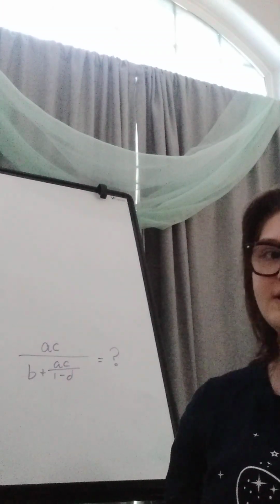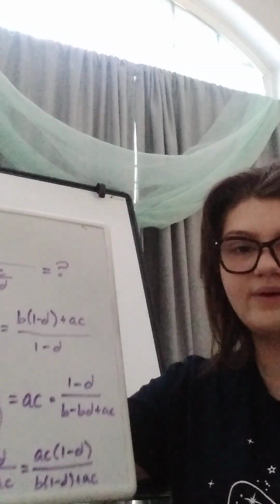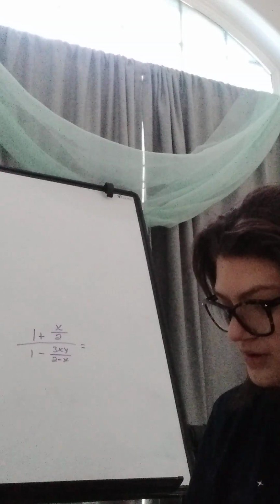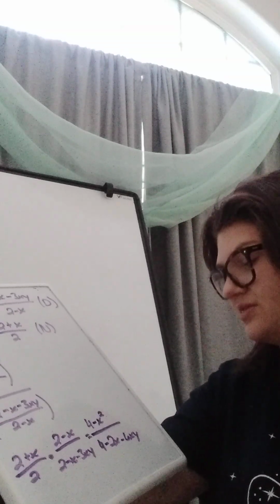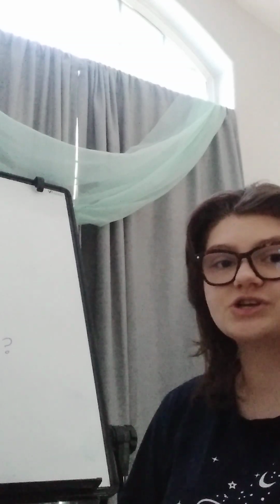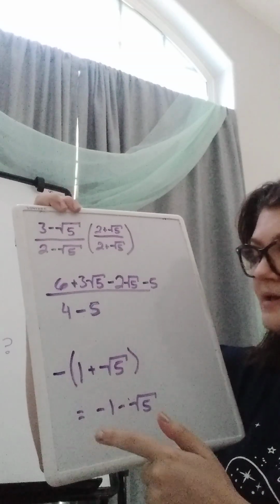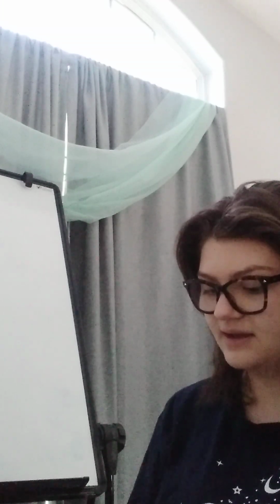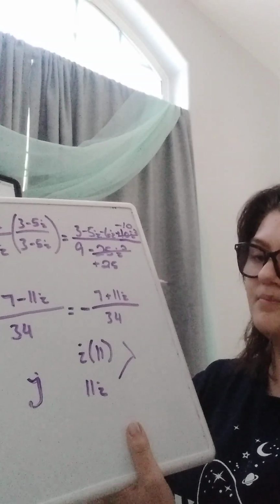Tutoring Center | Mathematics | How do I simplify fractions with complex numbers?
Greetings!

I get a lot of questions on fraction simplification, so here are 4 excellent examples of how to simplify fractions.

eg. 1 | simplification with variables only
eg. 2 | simplification with 2 variables
eg. 3 | simplification with square root
eg. 4 | simplification with the number i

Comment your questions, and I hope this was helpful. Until next time,

Bass